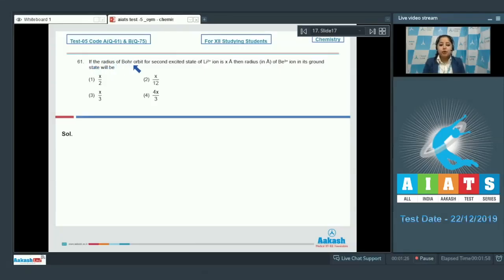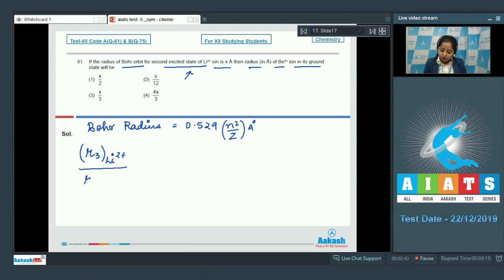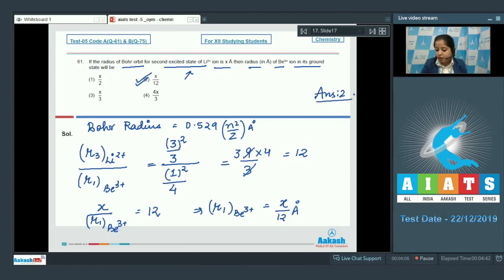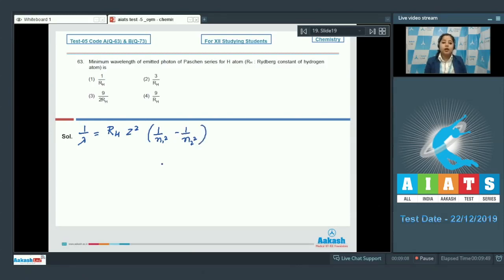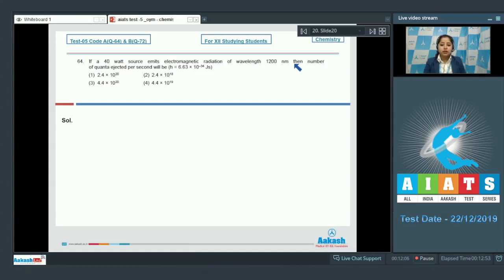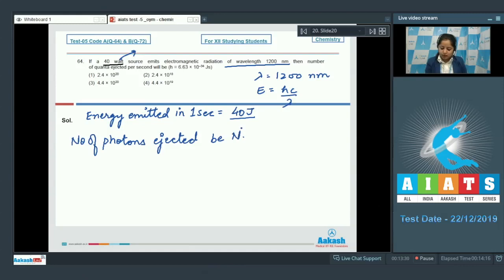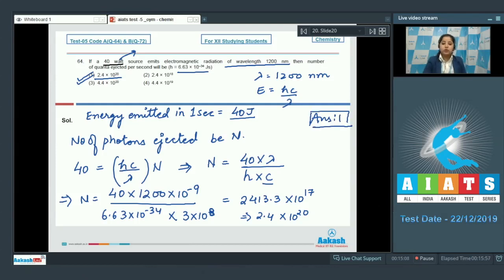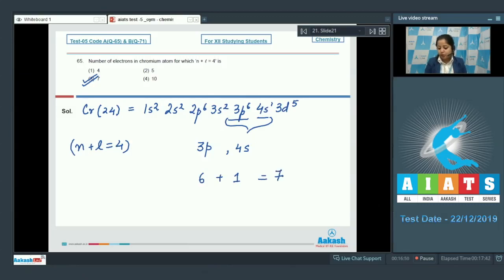AIATS TEST 05 Code A B For XII Studying Students CHEMISTRY MEDICAL 2020OYM CF Q61 to 65